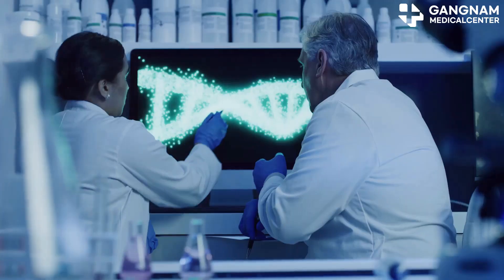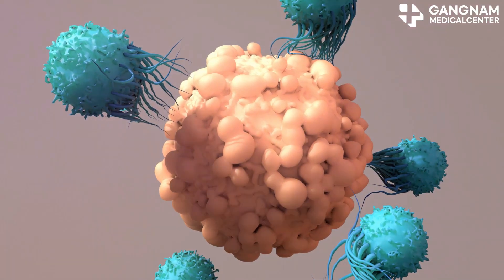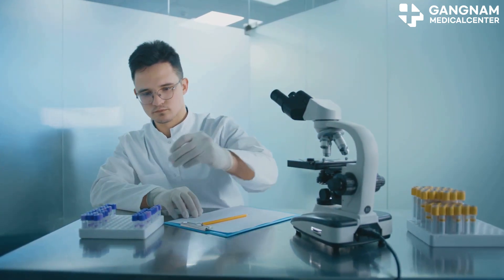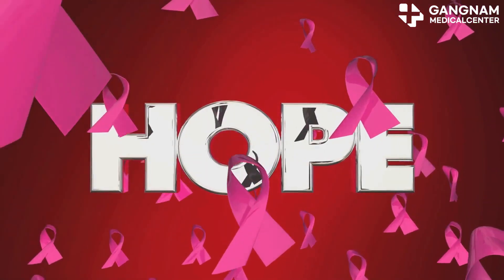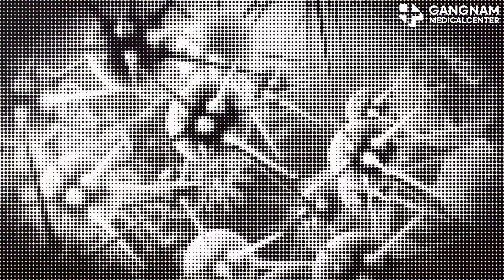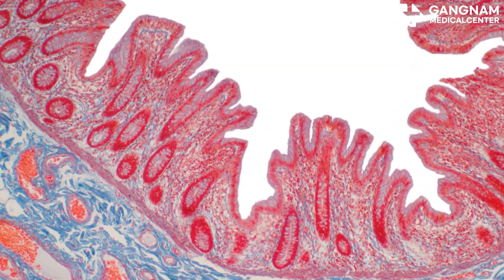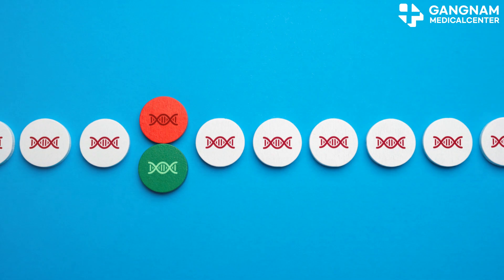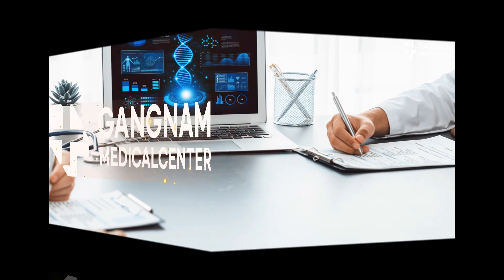Tumor Suppressor Genes: Guardians Against Cancer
Hey there, cancer researchers! Today, I'm diving into the world of tumor suppressor genes and how they fight cancer. These genes are like the body’s own superheroes, working tirelessly to control cell growth, repair DNA, and induce cell death when necessary. Let's start with p53, often called the guardian of the genome.